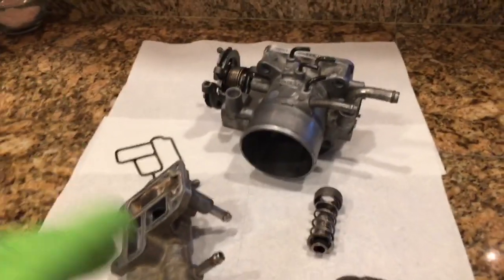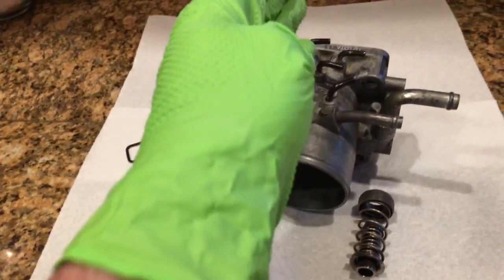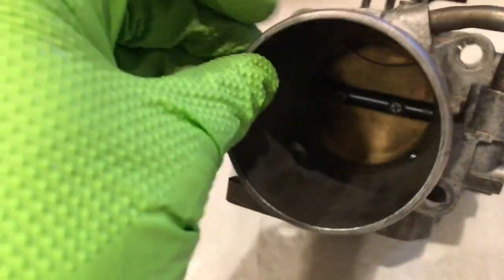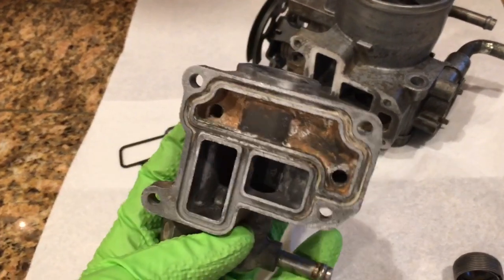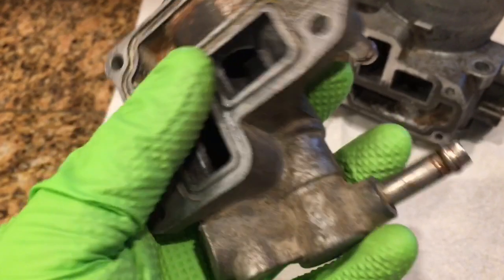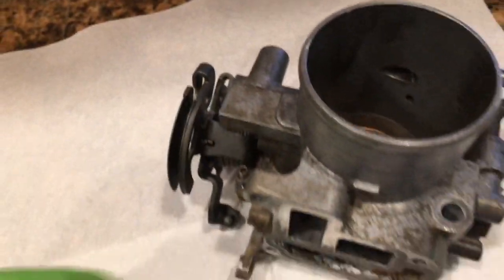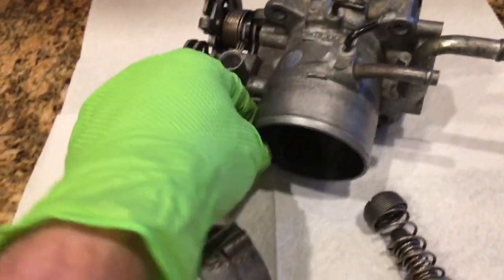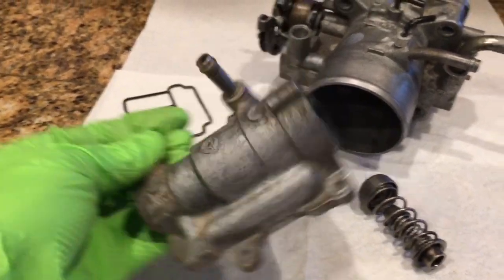Toyota 4runner pickup 22RE - understanding rough, high, surging idle, the Idle Air Control IAC valve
This video covers how the Toyota 22RE throttle body and Idle Air Control (or IAC) valve work together to control cold vs. hot idle and the potential impact lack of proper coolant flow can have on its operation - resulting sometimes in , unstable, rough, surging, improper idle.

If you are having idling issues once the motor is warmed up (but not when it's cold), you may also want to watch this other video